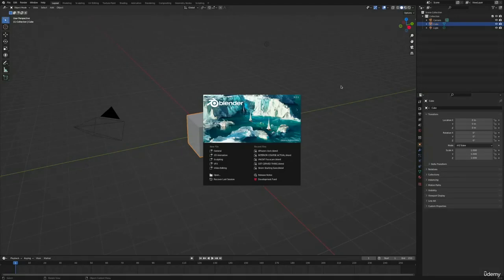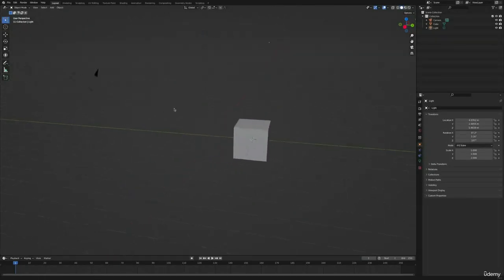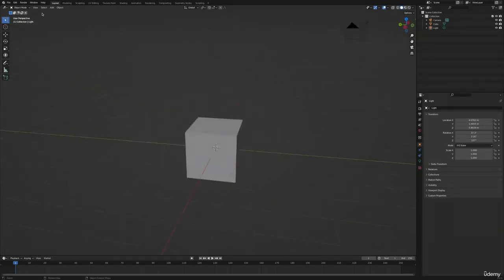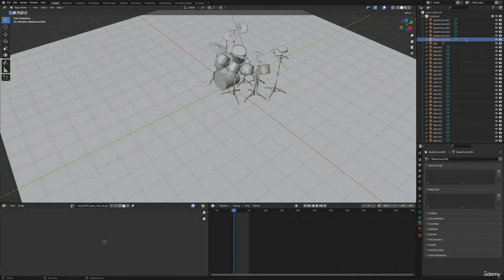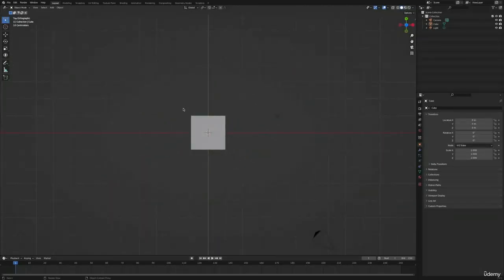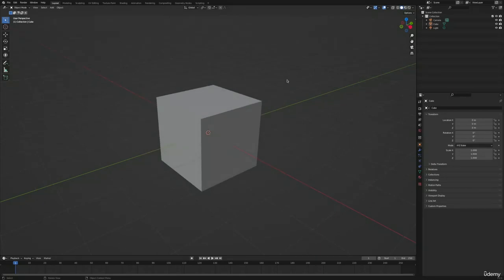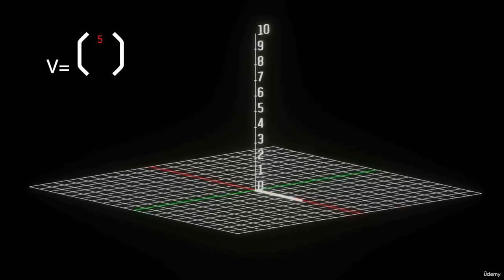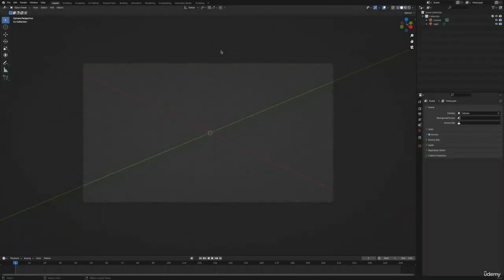Mastering the Viewport – How to Move in 3D Space 🌍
Learn how to zoom, pan, orbit and move confidently in Blender's 3D space. This will be your camera before the real camera!
🎥 Let’s move with ease.